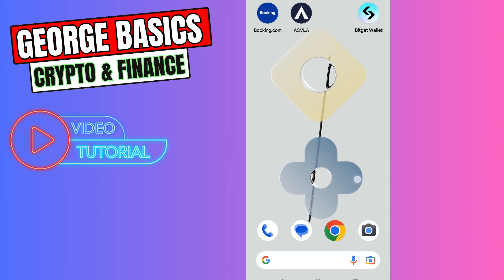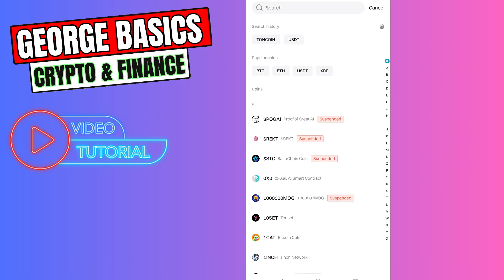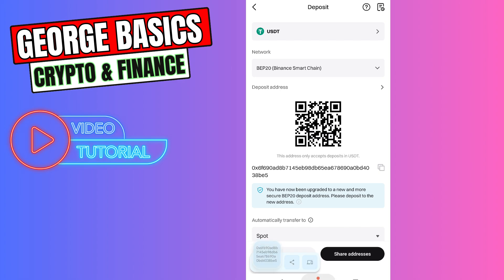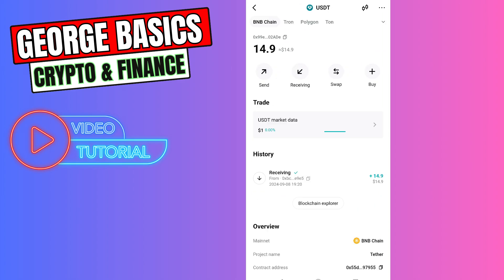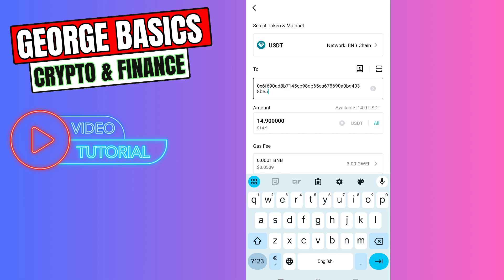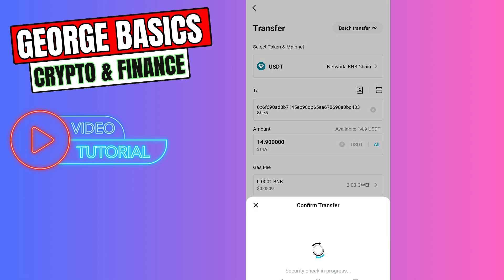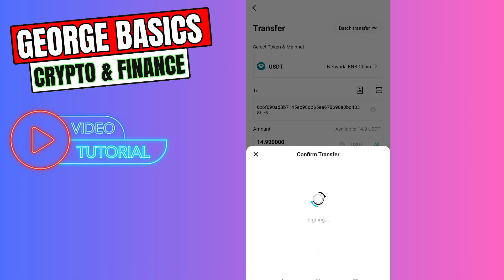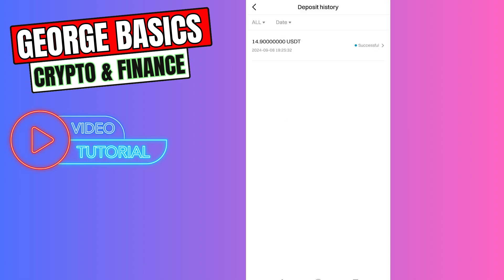How to Transfer USDT from Bitget Wallet to Bitget Exchange (Step by Step)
In this video, we’ll show you how to transfer USDT from your Bitget Wallet to the Bitget Exchange quickly and easily. Follow our simple steps to move your funds without any trouble.